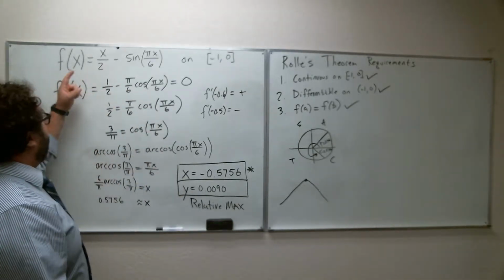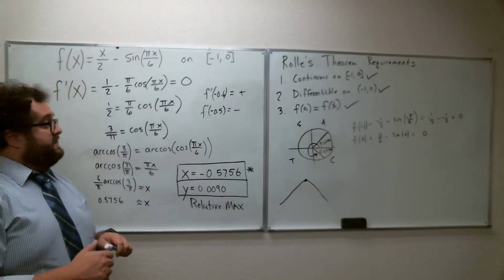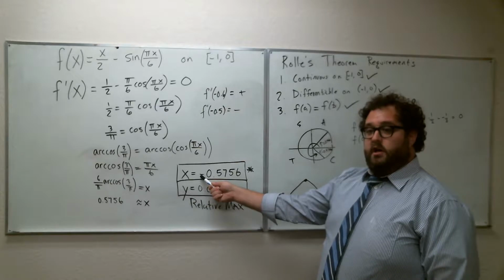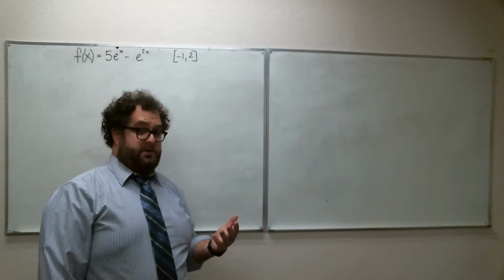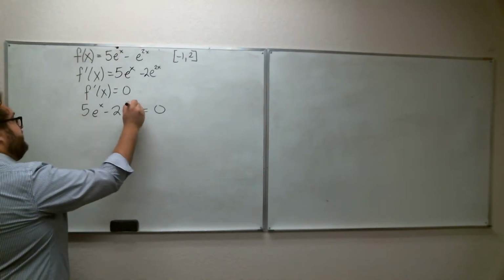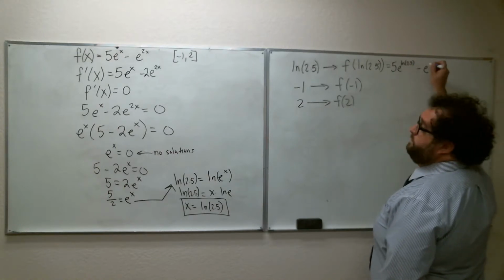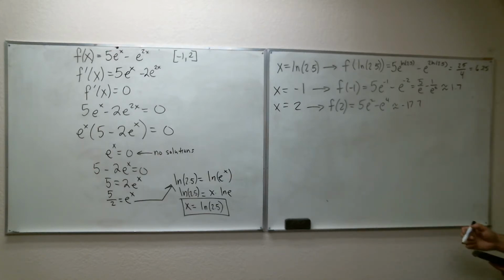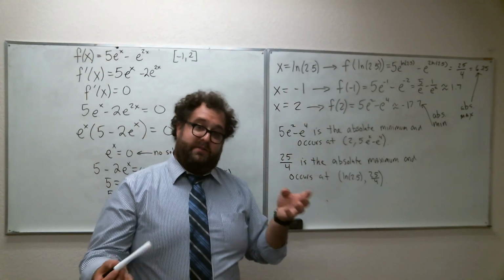Section 4.2 & 4.1 - Rolle's Theorem and the Extreme Value Theorem Examples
In this short tutorial, I will demonstrate how to use Rolle's Theorem and the Extreme Value Theorem to find extreme values of a function over a predetermined domain.